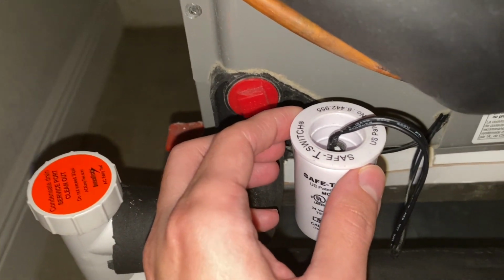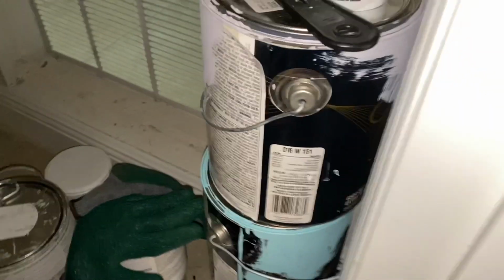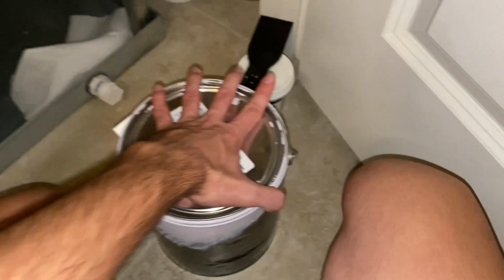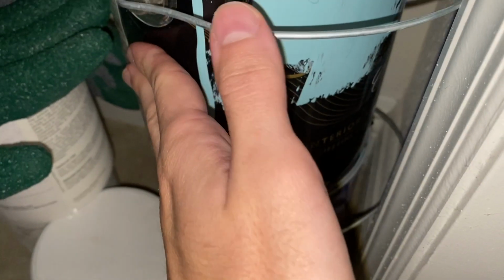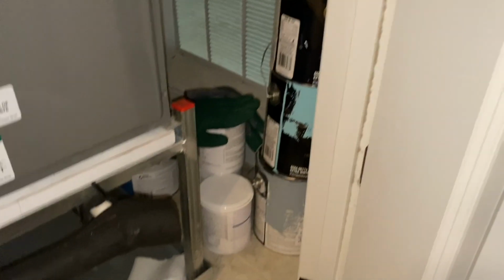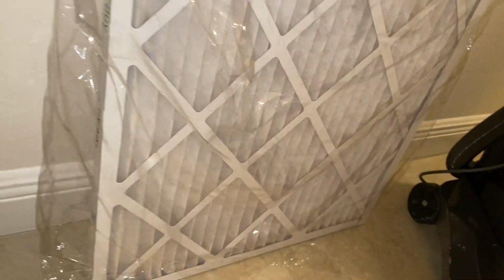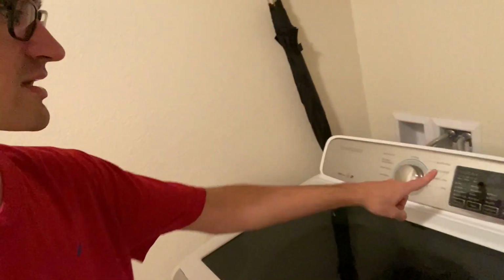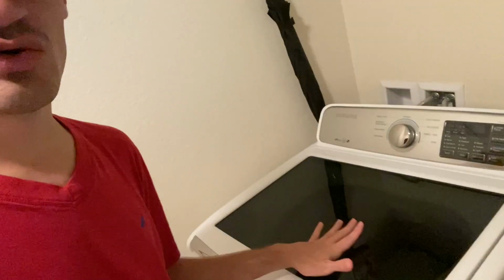My Air Conditioner Broke Down!